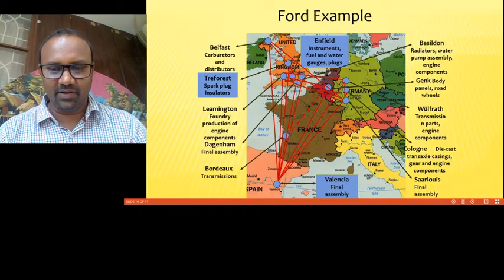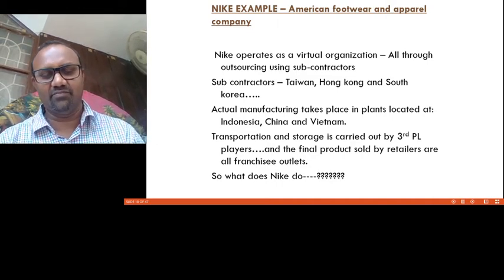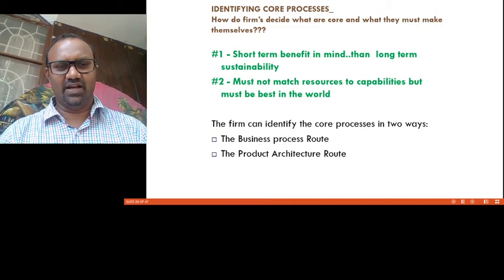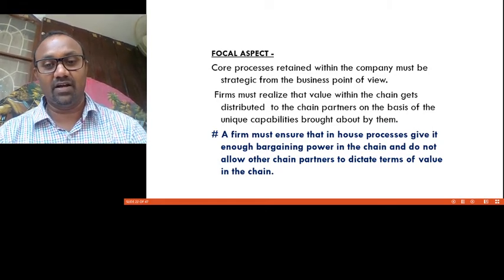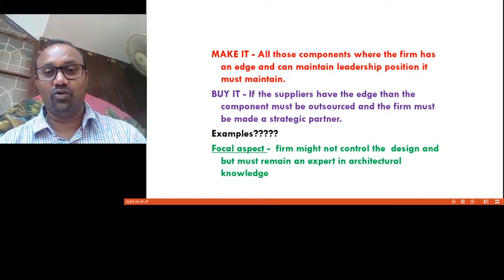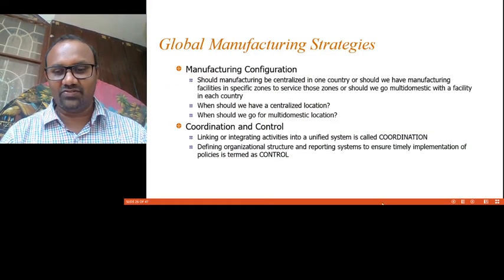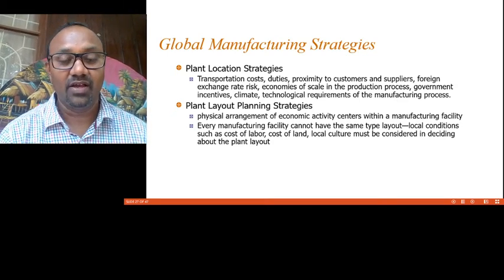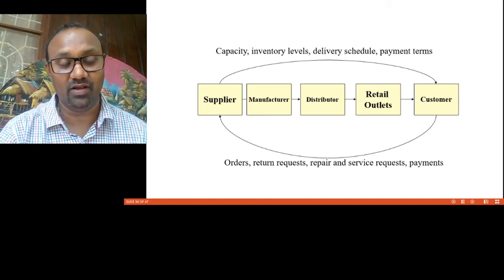Global Outsourcing and Manufacturing in International Business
This video lecture explains about Global Outsourcing and Manufacturing in International Business